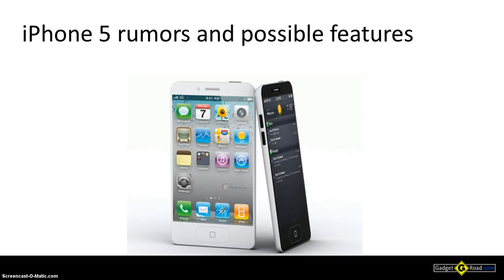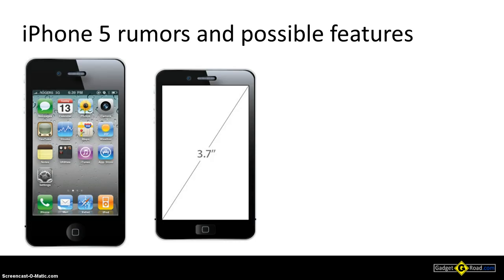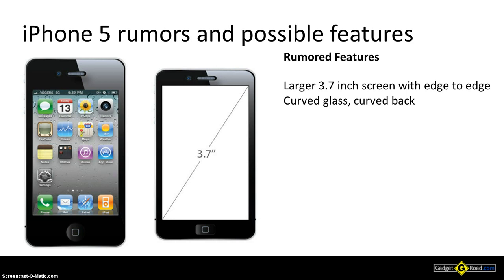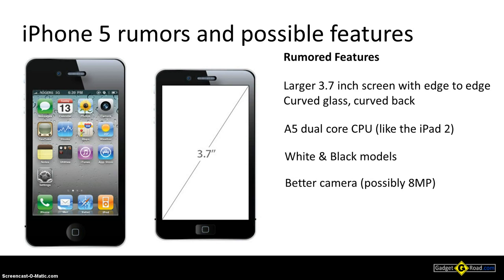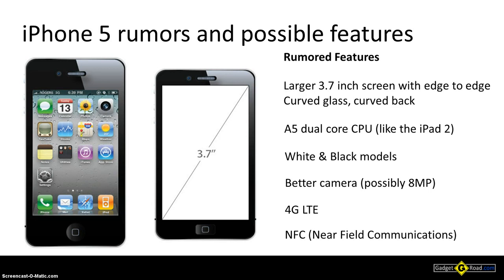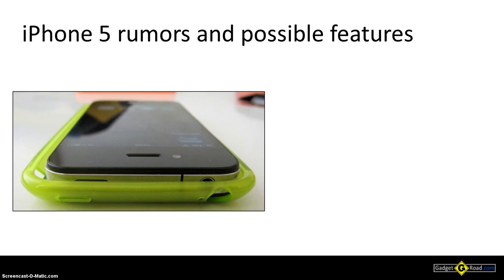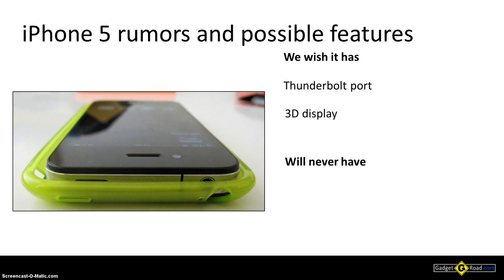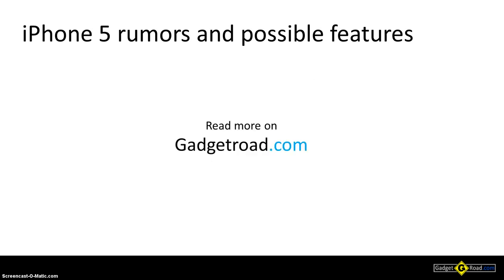iPhone 5 rumors overview and possible features of the Apple iOS smartphone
Read more  - /

iPhone 5 rumors overview and possible features of the Apple iOS smartphone, including a larger curved edge to edge glass 3.7 inch screen, 4G LTE connectivity, NFC, a dual core A5 CPU, a wider and slimmer chassis, a new antenna design, a better 8 megapixel camera and more